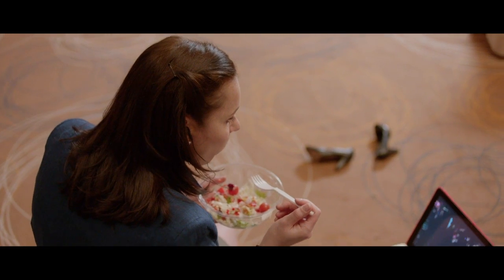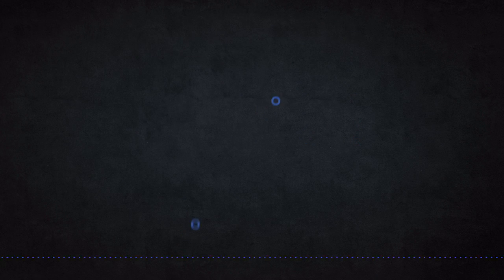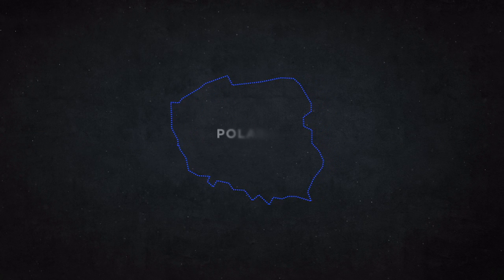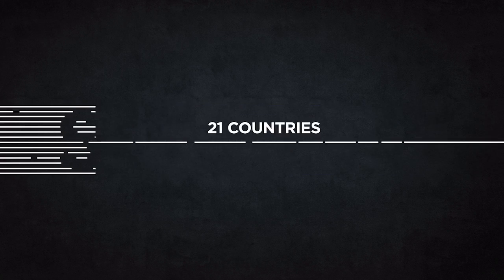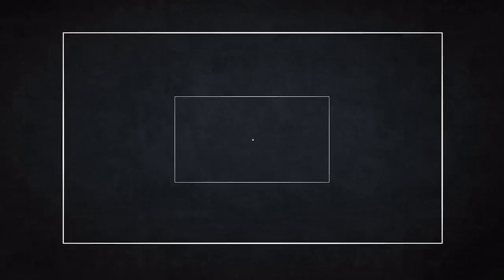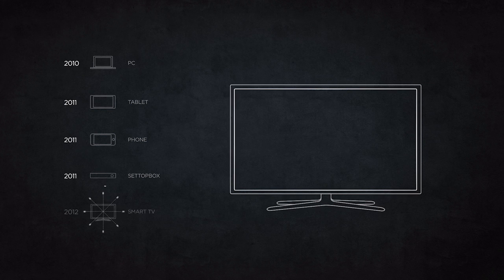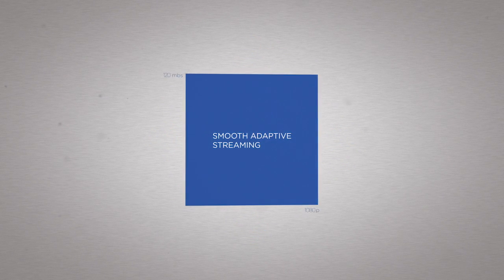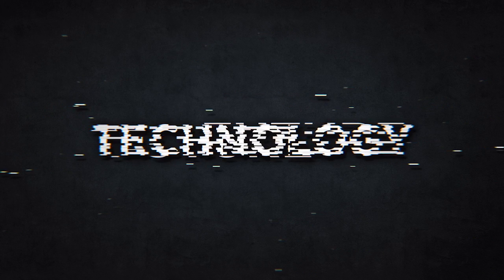HBO GO Success Spot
This presentation video was made to showcase the worldwide succes of HBO GO service developed by HBO Europe. The emotional tone in the intro creates a connection between the viewer and the brand. The visual concept was based on lines which represents the streaming service and a timeline to show how far we get.

Promax Global Excellence Award Winner 2016 - Gold (Art Direction and Design: Sales or Internal Marketing Presentation)